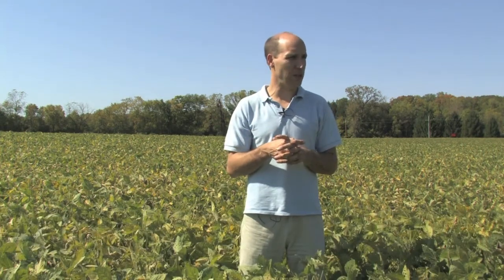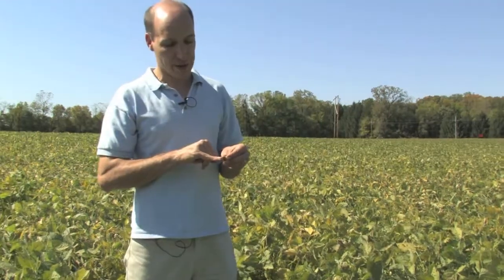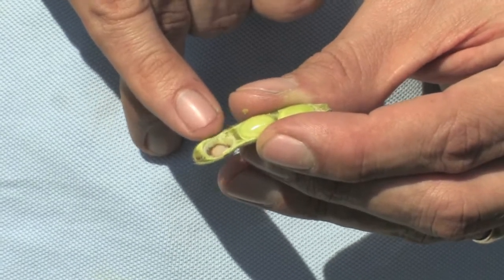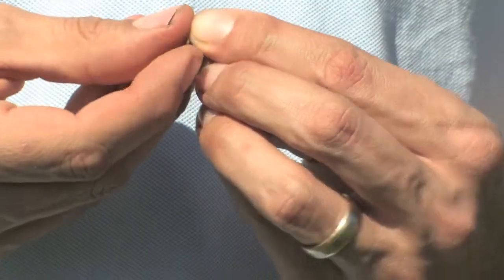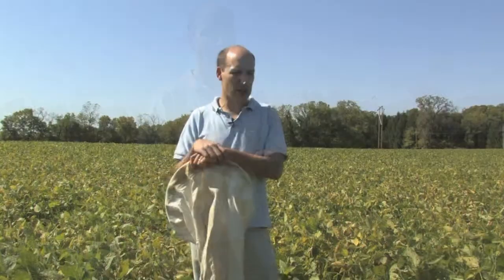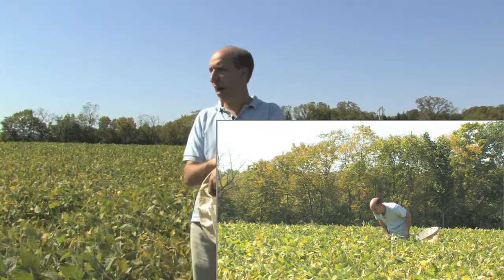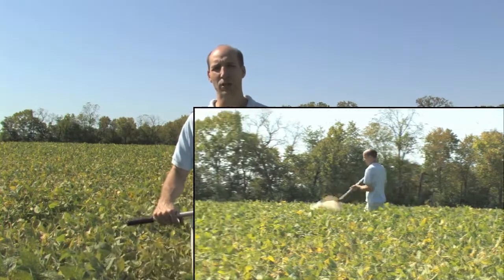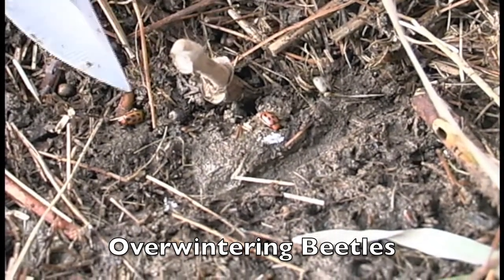Considerations for Bean Leaf Beetle Feeding in Late-Maturing Soybean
The following video addresses bean leaf beetle identification, biology, and
late-season damage to soybean while keeping the marketable portion of the
crop foremost in mind. Shown are simple ways to sample for their
presence/abundance, an often forgotten step when eyes are concentrating on
damage. Too, some very important control considerations for next year are
presented.